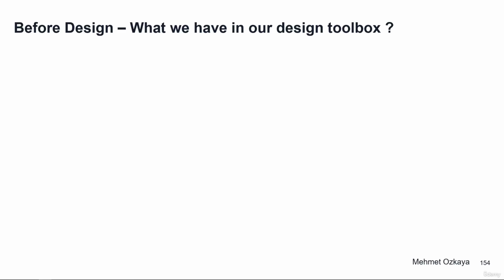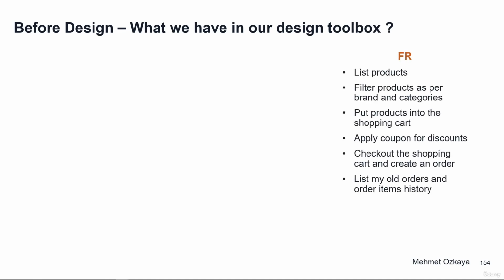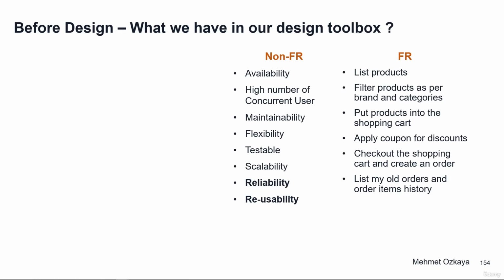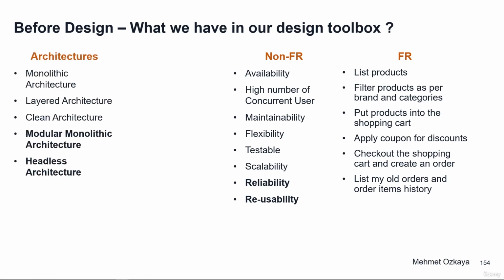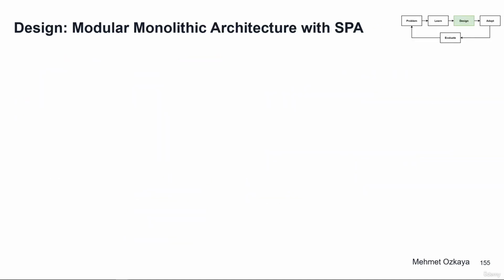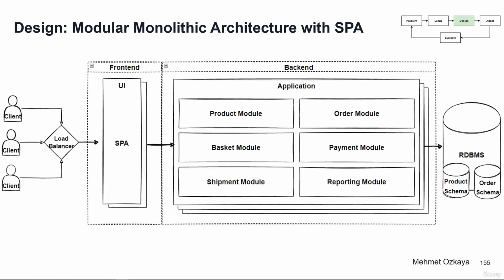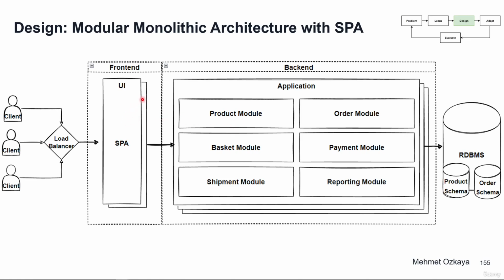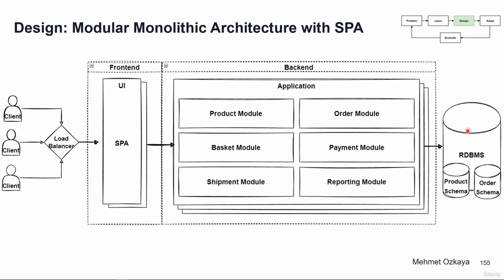014 Design the Architecture Modular Monolithic Architecture with SPA Separated UI